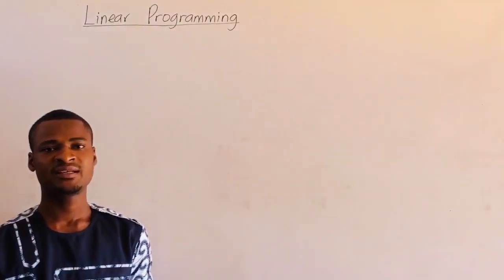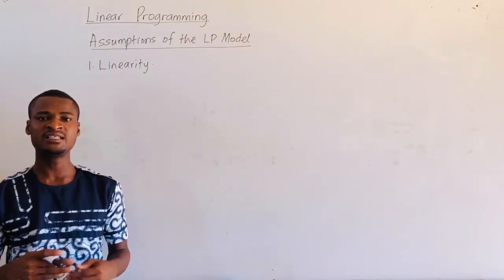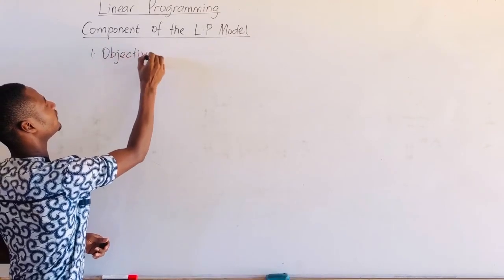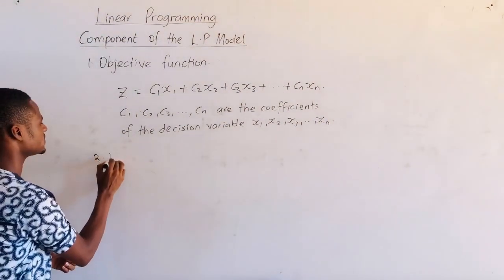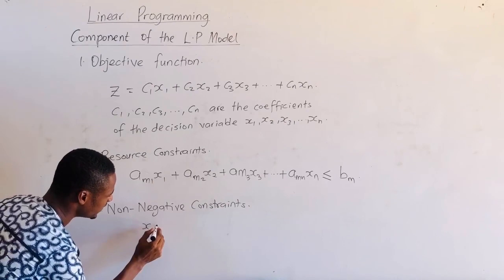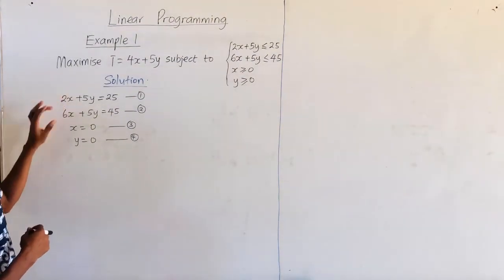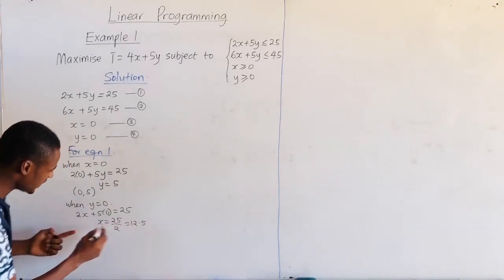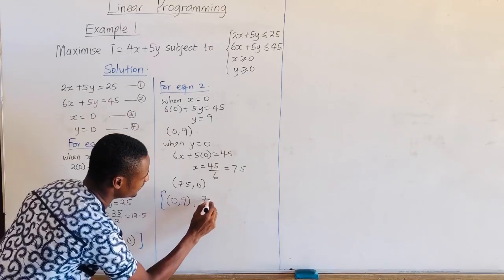Linear Programming for tertiary students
In this video we discuss the applications of linear programming in business and Economics.